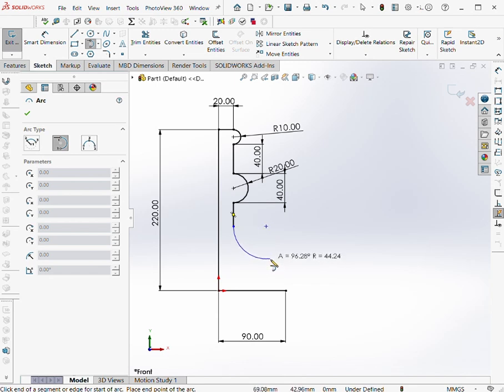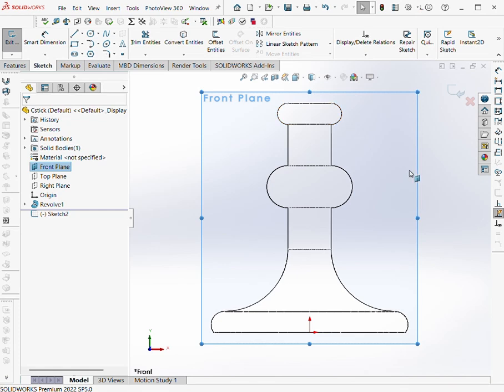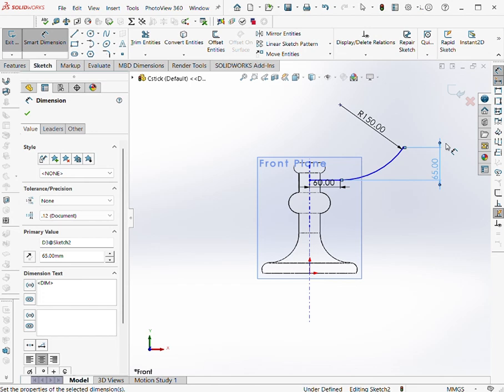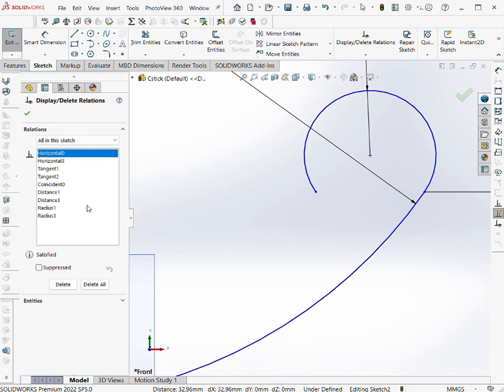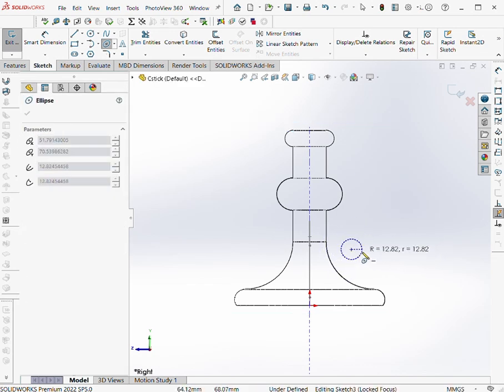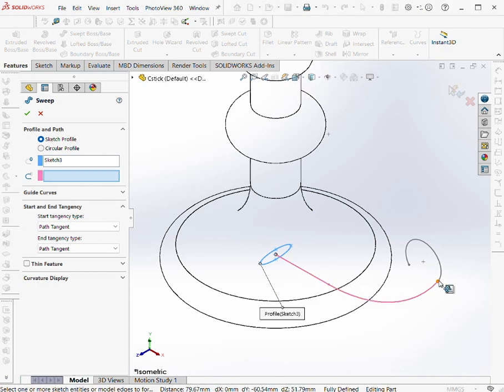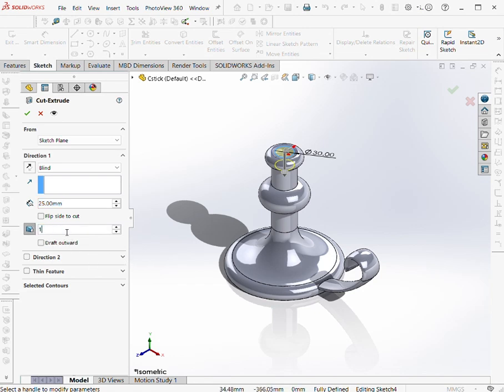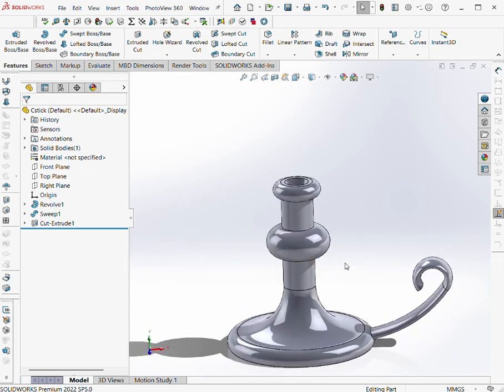Basic Technique - Revolves & Sweeps